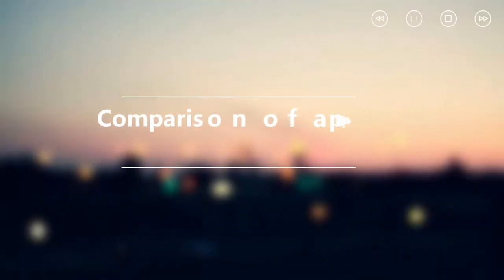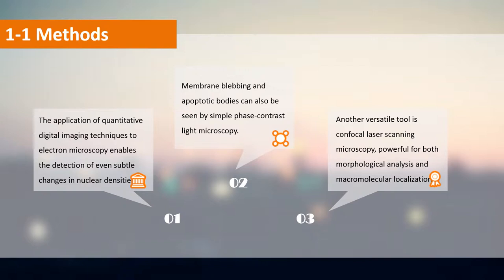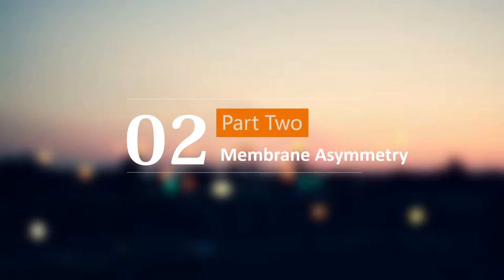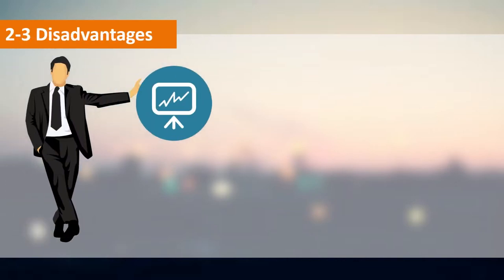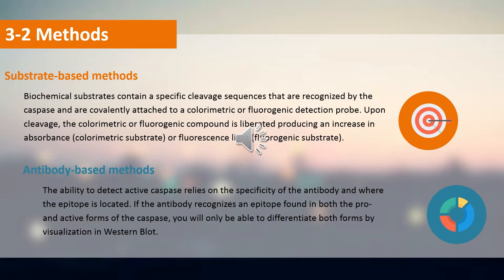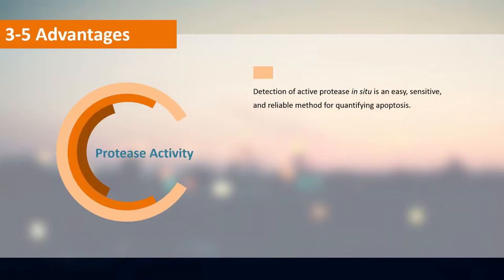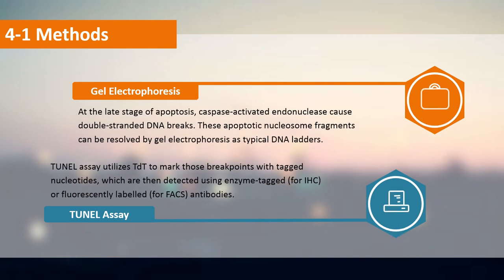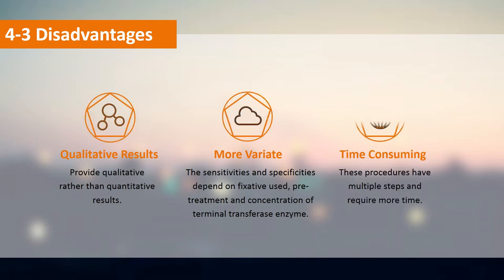Comparision of Apoptosis Detection Methods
Apoptosis is characterized by several biochemical features including cell shrinkage, membrane blebbing, chromosome condensation, nuclear fragmentation, DNA laddering and the eventual engulfment of the cell by phagosomes.